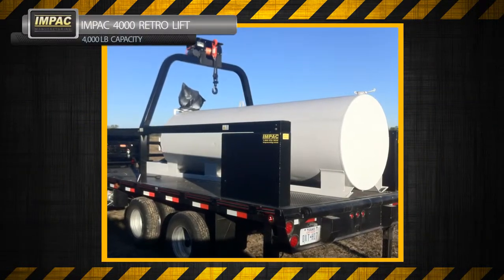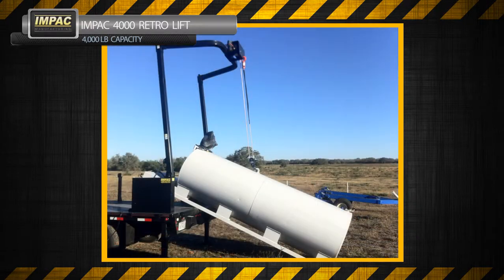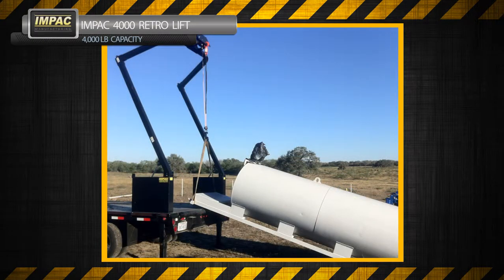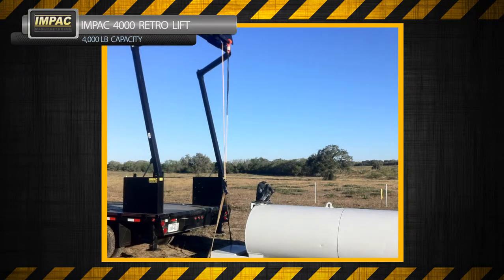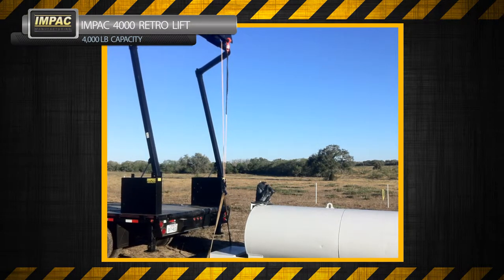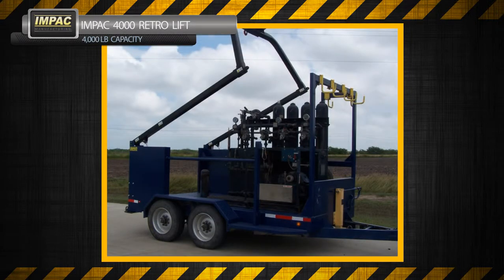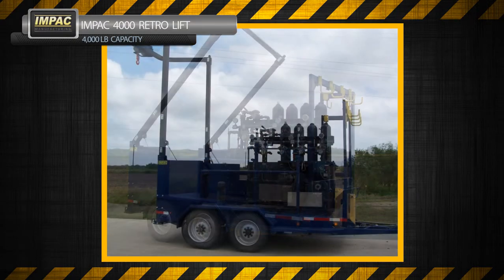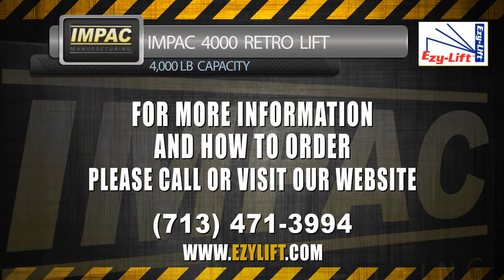Impac 4000 Retro trailer